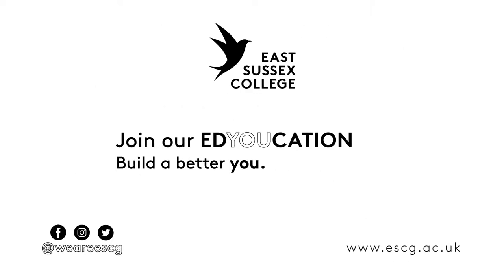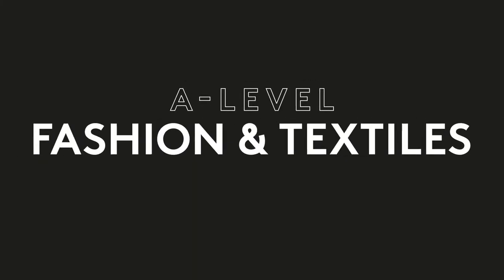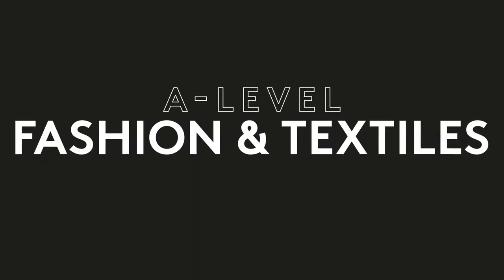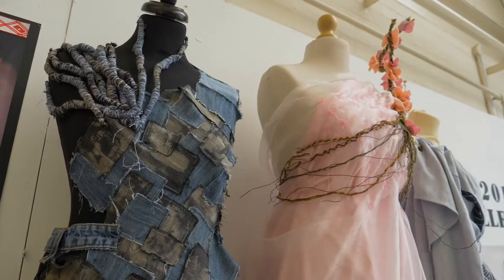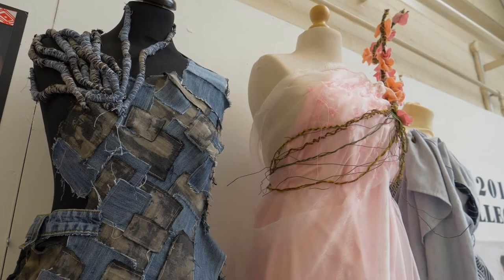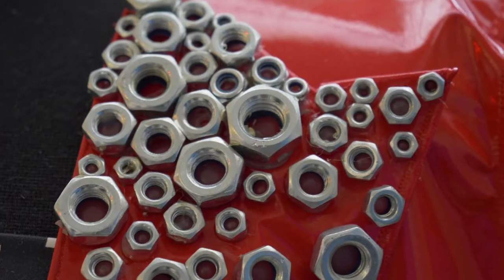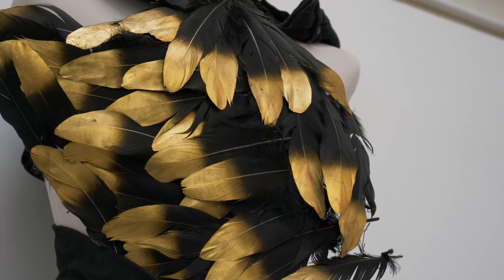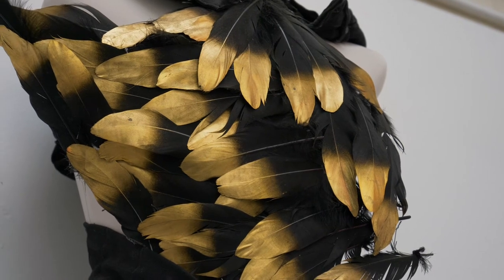Studying A-Level Fashion and Textiles at East Sussex College Lewes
►If you have a flair for fashion, then this is where you can explore your creativity. Upcycling, customising and sustainable fashion are all buzz words in the industry right now, and rightly so. Here in the UK, a staggering 350,000 tonnes of clothing goes to landfill each year. Designers like our alumni, Katie Jones, are equally passionate about their craft and the world we live in. Watch our video and prepare to turn your passion into a career.